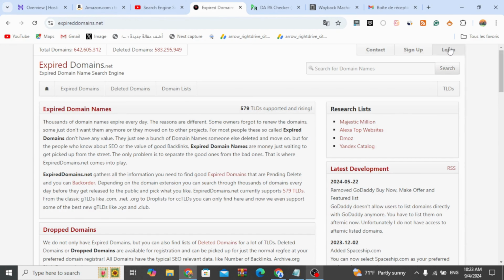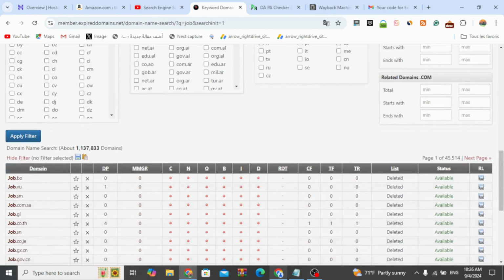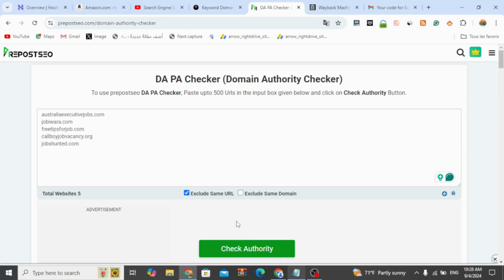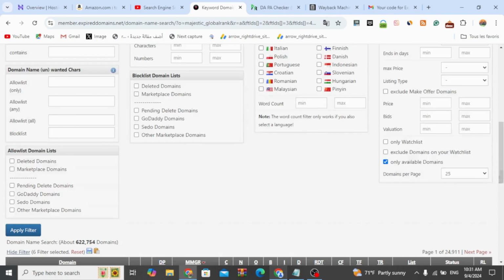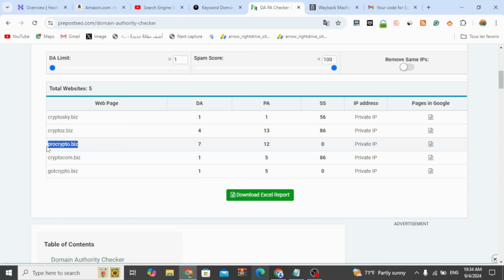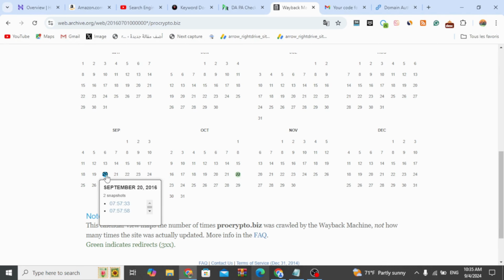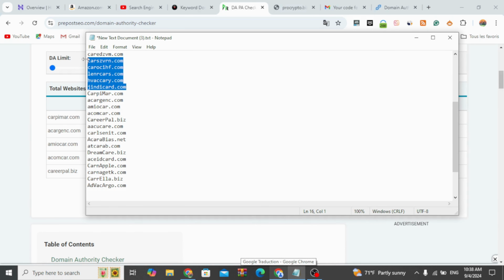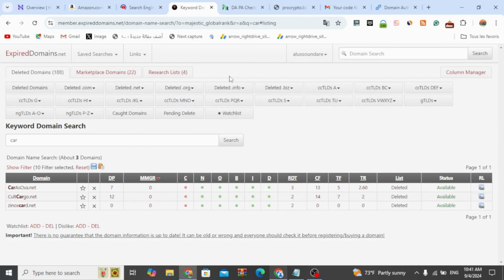Find Expired Domains with High Authority for SEO (2024)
In this comprehensive guide, we will explore the powerful strategy of finding expired domains with high authority for your SEO efforts in 2024. Discover the importance of using expired domains to boost your website's ranking, increase traffic, and enhance your online presence.

We will cover:
- What expired domains are and why do they hold SEO value
- How to assess the high authority of an expired domain
- Tools and techniques to identify high-quality expired domains
- Step-by-step instructions on purchasing and utilizing these domains effectively
- Best practices for integrating expired domains into your SEO strategy

Whether you're a seasoned SEO expert or just starting out, this video will equip you with the knowledge and tools needed to leverage expired domains for maximum impact. Don't miss out on this opportunity to enhance your SEO game in 2024!